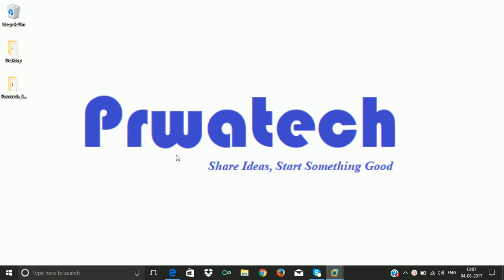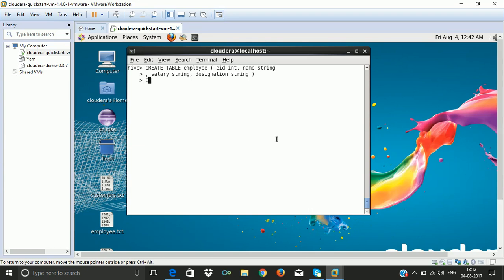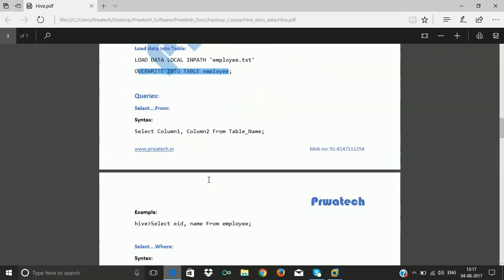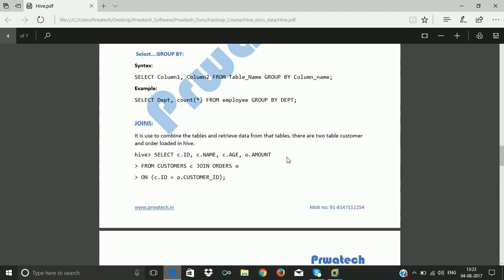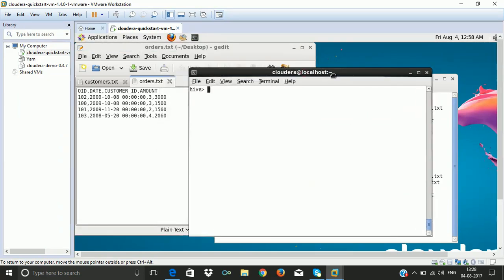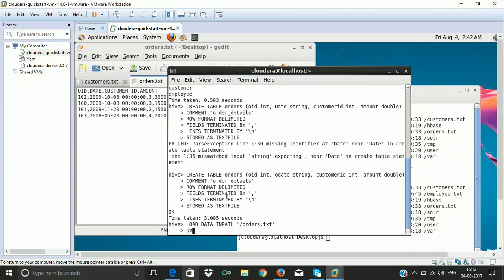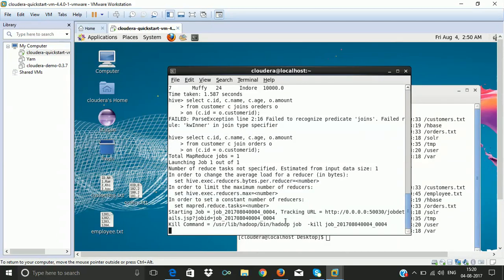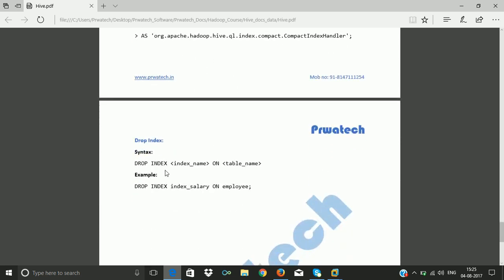Introduction to HIVE | Hive Tutorial | How data process in hive using SQL command | Prwatech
The video is about Introduction to hive.This Hive tutorial is about that how data process in hive using SQL command. Using hive we are creating database, can see databases list, creating table in particular database, importing data from HDFS to hive using command, how we are dealing with queries in bigdata  specially in hive.

Purpose
We are dealing with bigdata so hive is specially design for bigdata because for normal system we can use RDBMS(MySQL).

Introduction to HIVE
Apache Hive is a data warehouse software project built on top of Apache Hadoop for providing data summarization, query, and analysis.